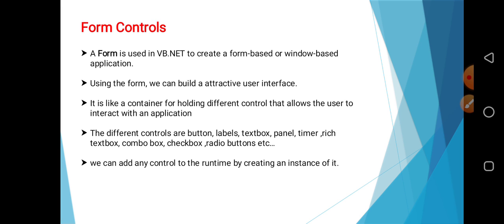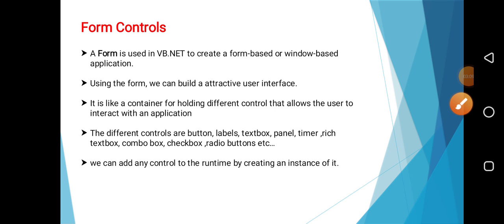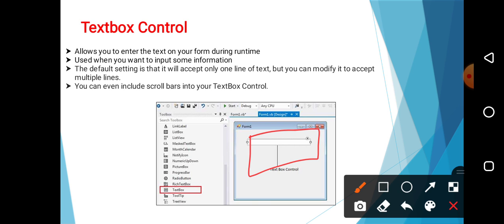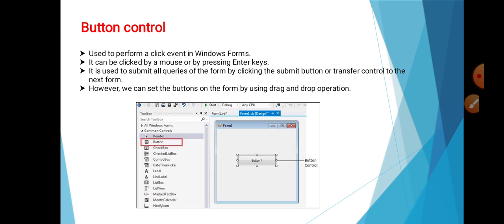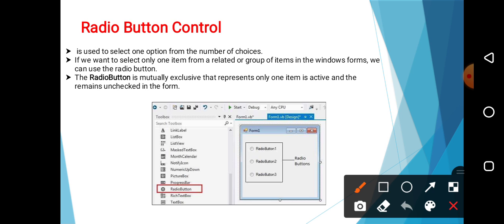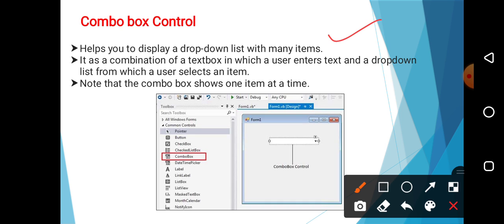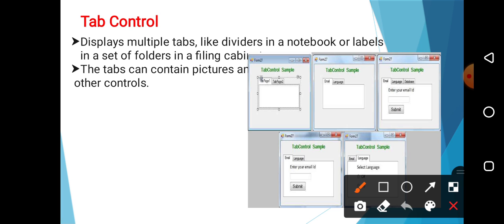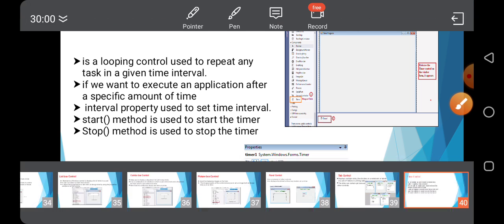GAD Ch2 p3